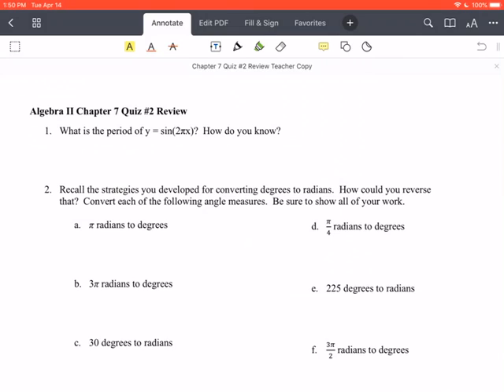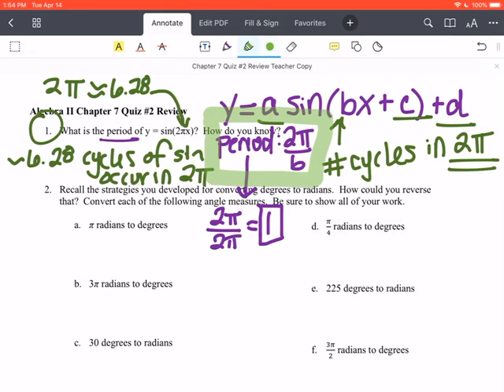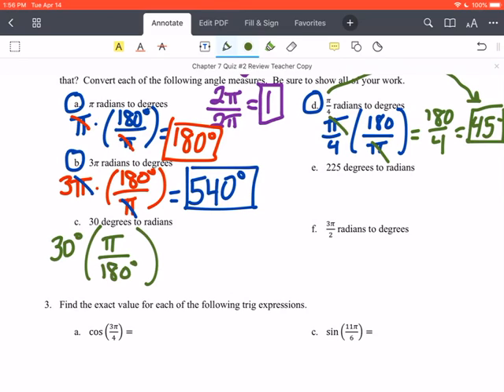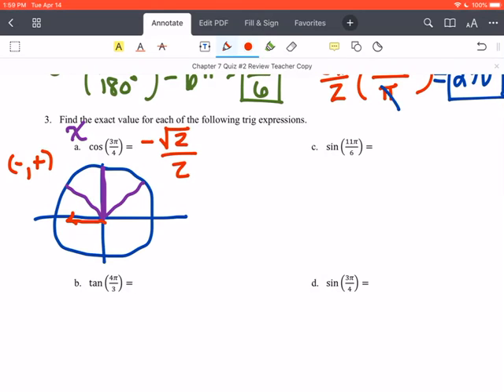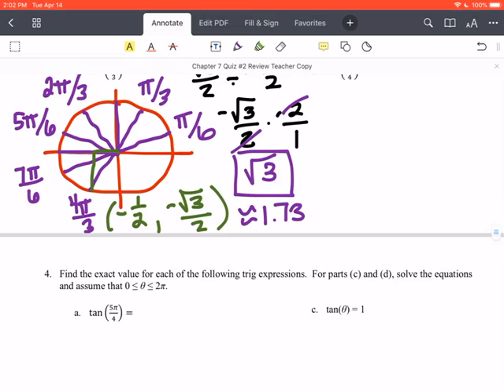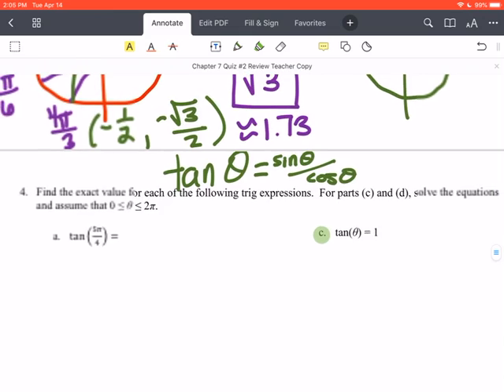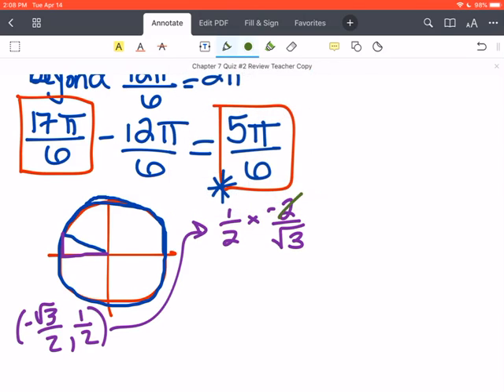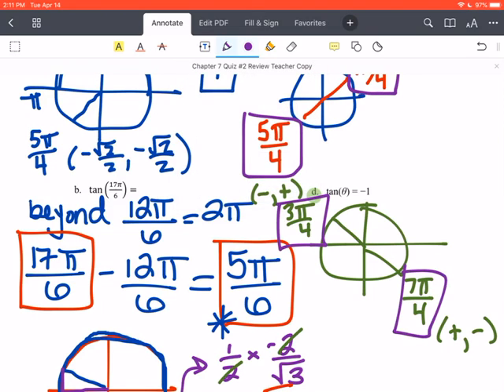Ch. 7 Quiz 2 Review